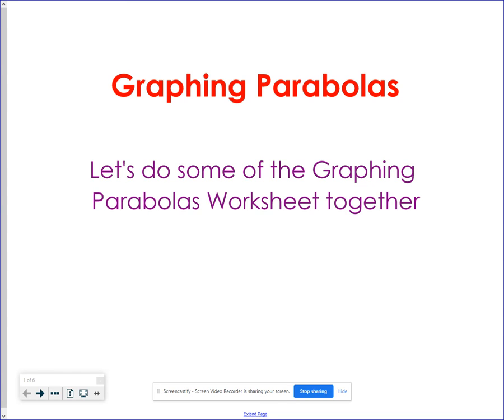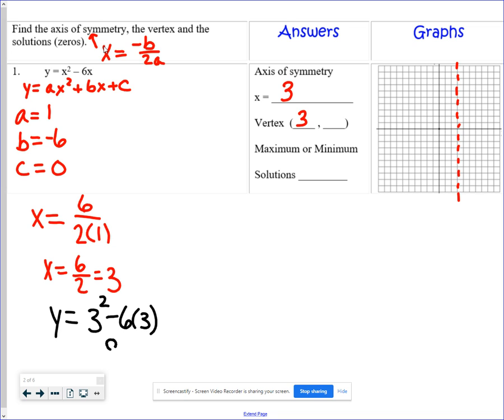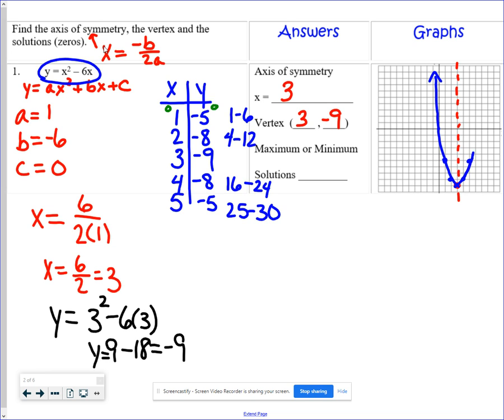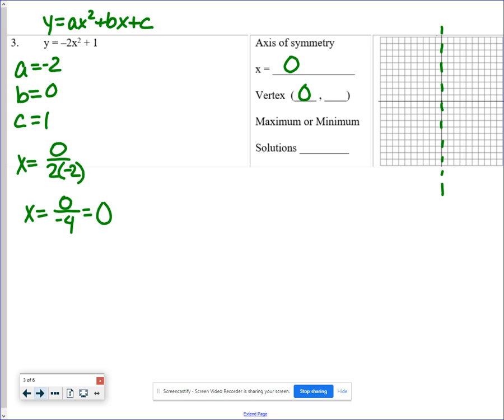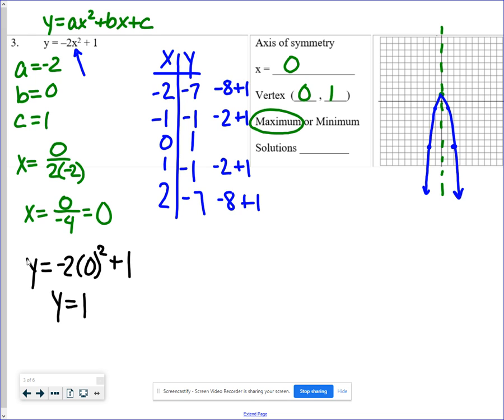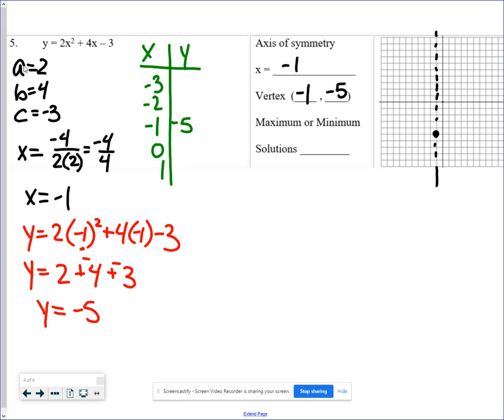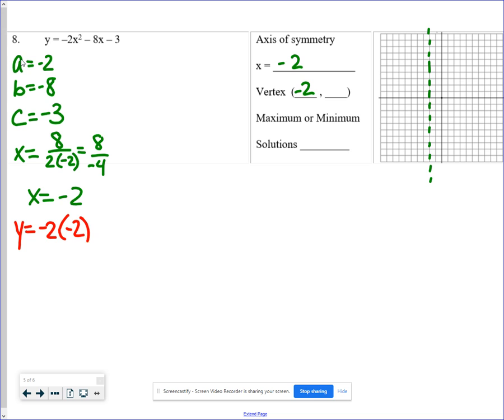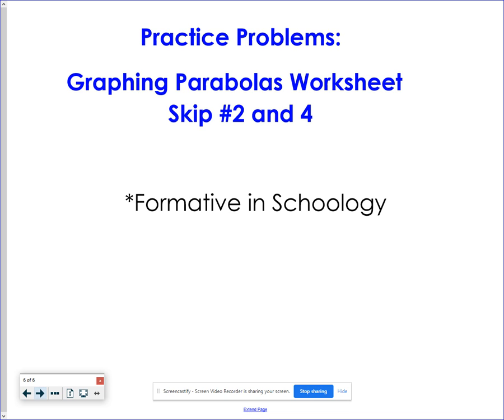Graphing Parabolas 2022